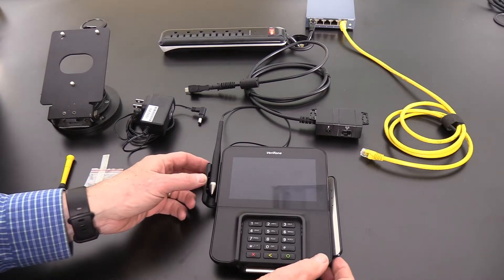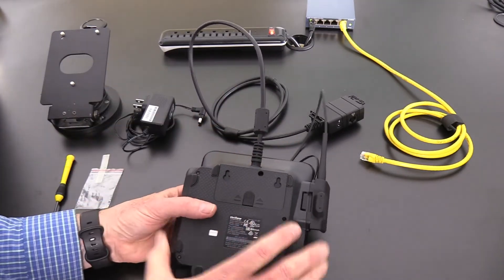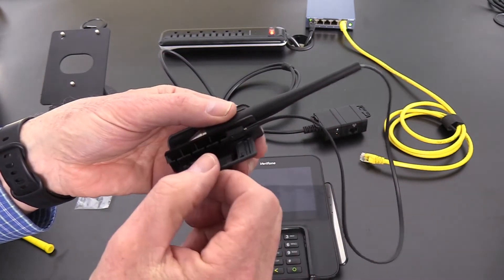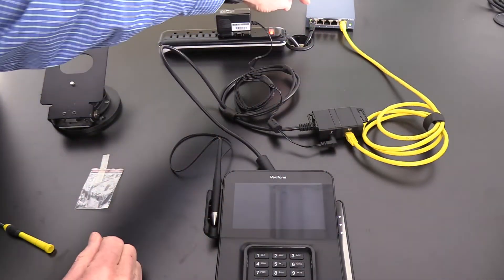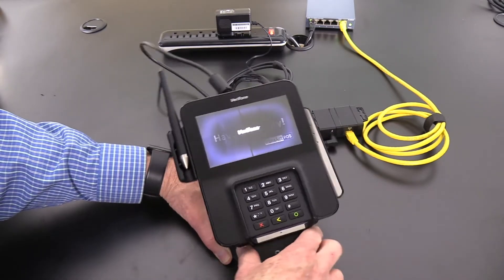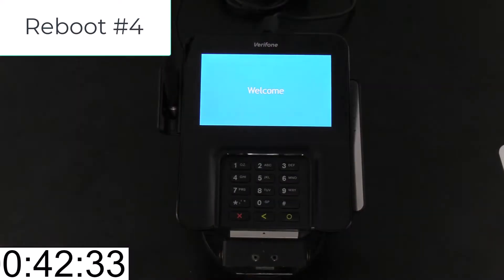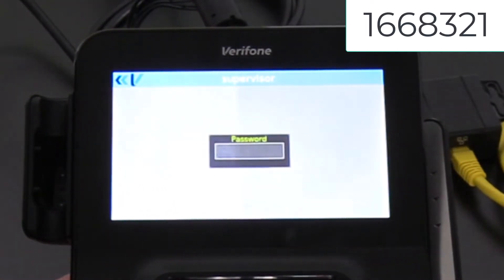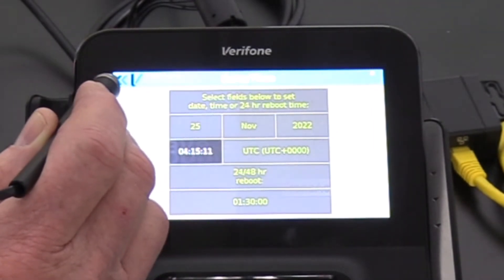Verifone M400 Installation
This video reviews the assembly of the device, updating the device applications, the configuration of the device network settings, and ultimately registration of the device with TransActPOS.